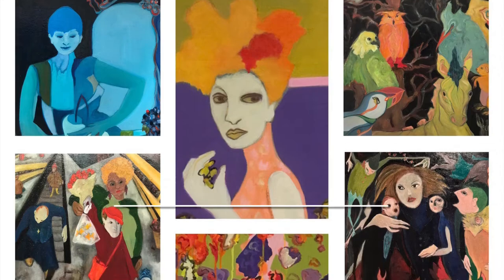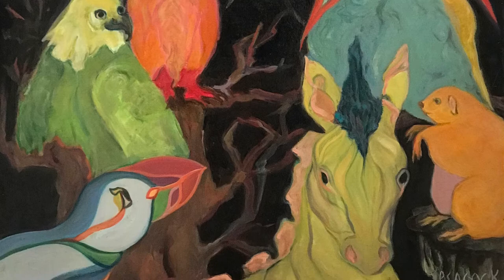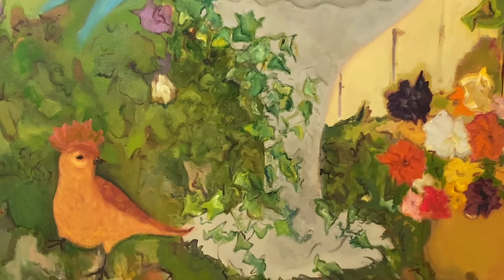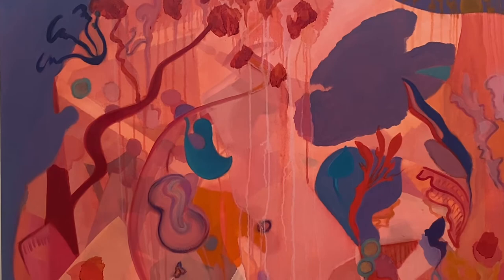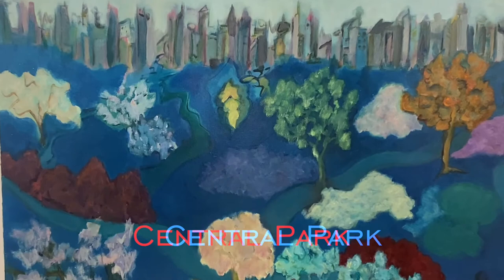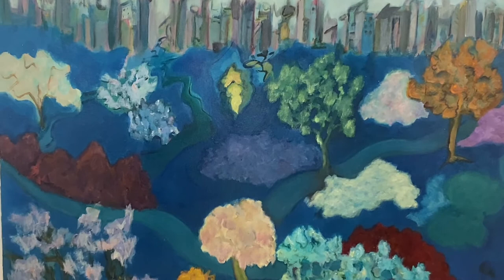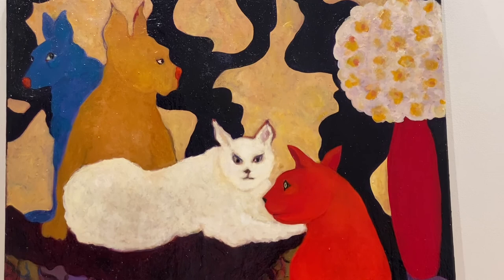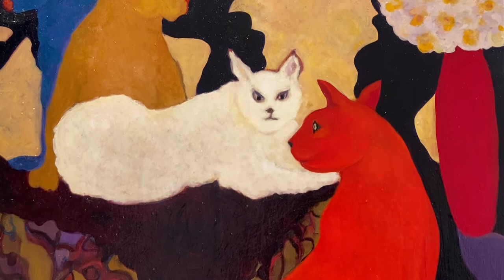Jean Peacock interview “The Street Where I Live”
On view through 03/18/22, every day, 10am-8pm & Sunday's 12-6pm.
Offsite Gallery at MacArthur Center, 300 Monticello Ave., Suite 287, Norfolk, VA 23510

Through a series of oil paintings created during the pandemic, Peacock expresses the joy and love of places lived, and people and things most cherished. With her four-legged companions faithfully by her side, now, more than ever, she discovered contentment in areas of home often taken for granted. A seat at the piano and books on the nightstand were viewed with delight. The backyard soon became her retreat. The Street Where I Live, is a lively portrayal of the beauty that’s all around us, if we just slow down and look.
Peacock received art instruction at: Académie de la Grande Chaumiere, Paris, France; Hollins University, Roanoke, VA; The University of NC at Chapel Hill; Tidewater Community College; Virginia Commonwealth University; Corcoran School of the Arts and Design, Washington, D.C. and The Vermont Studio Center, Johnson, VT.